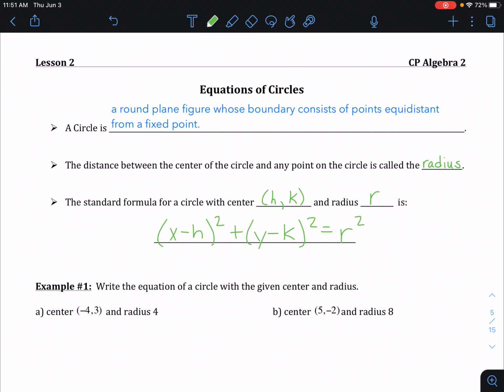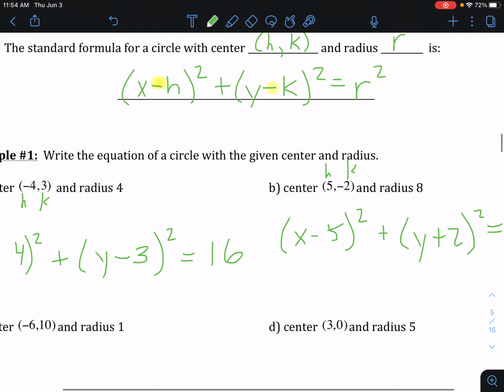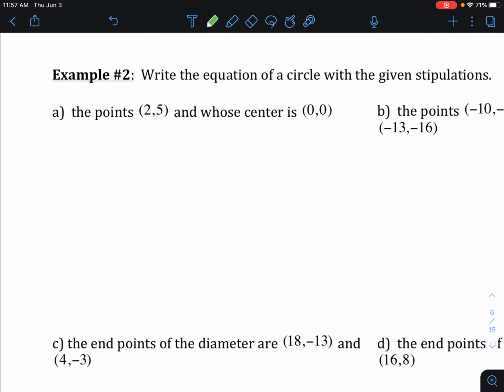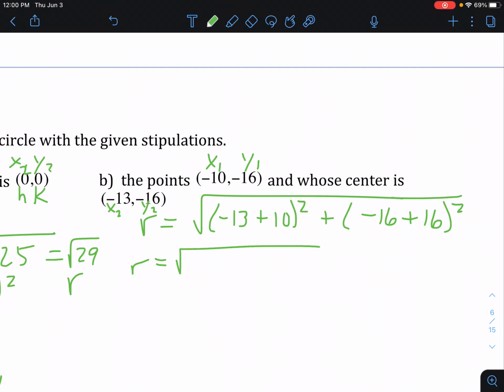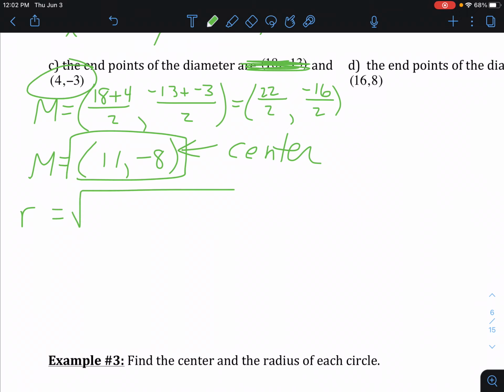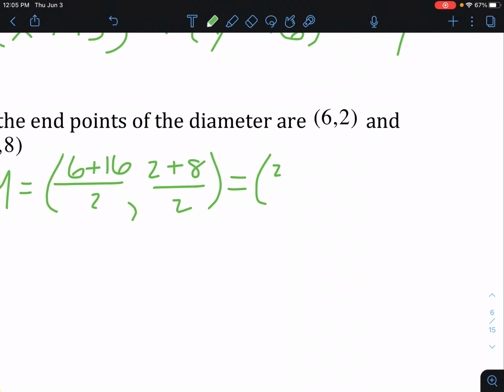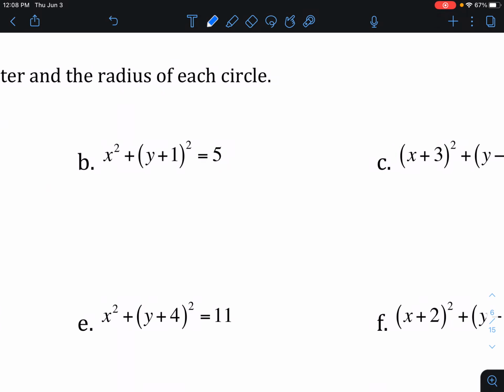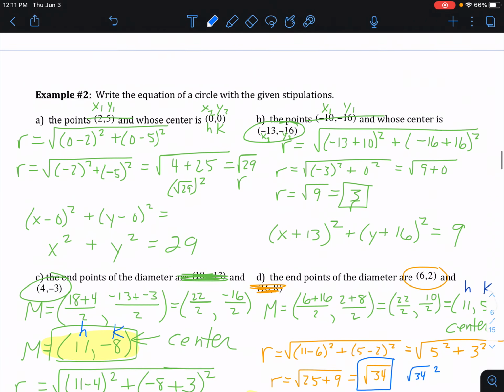CP p 5-6 Lesson U7